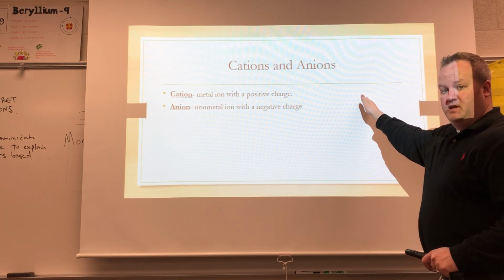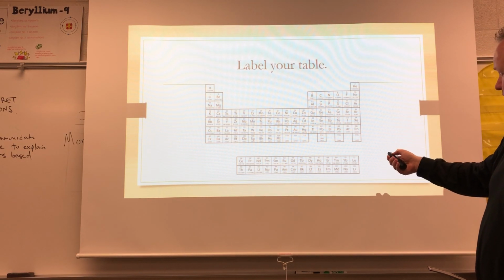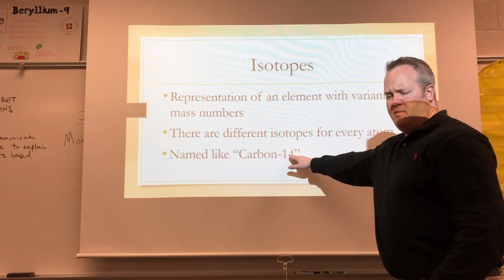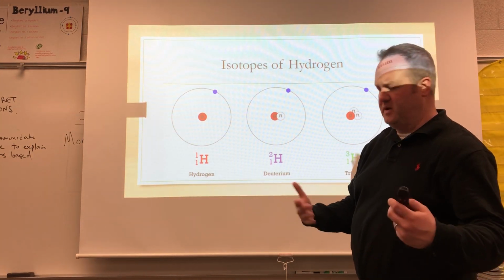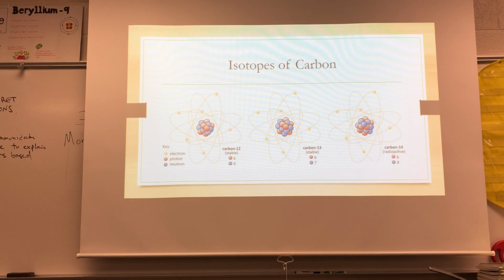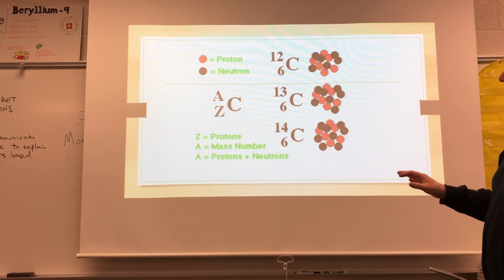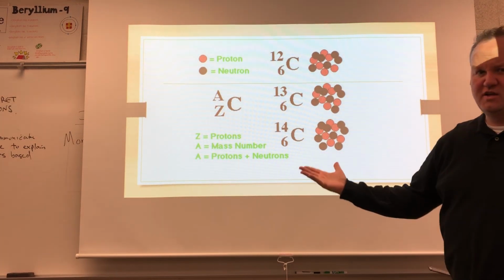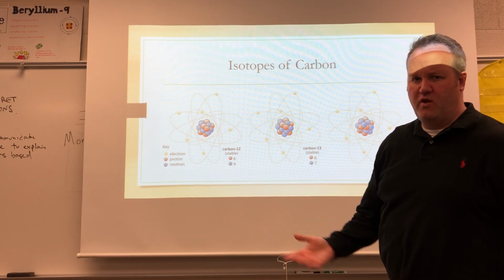Isotopes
Isotopes-examples of elements with different mass numbers.